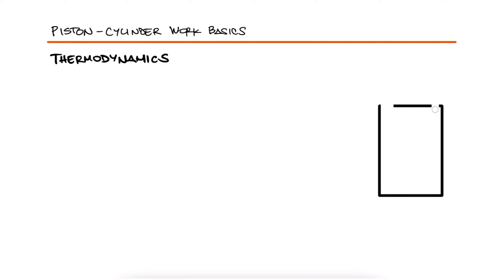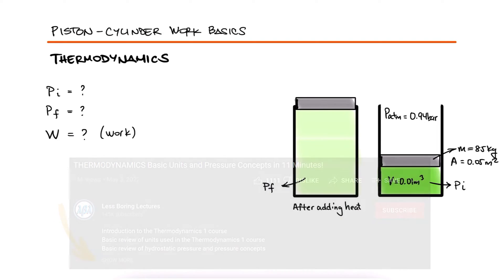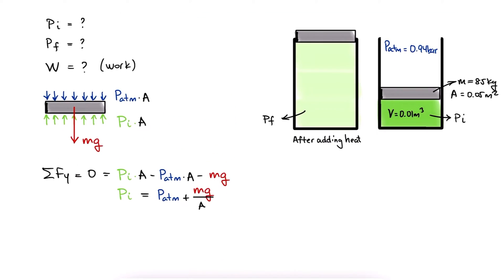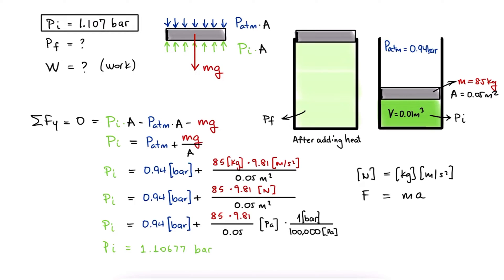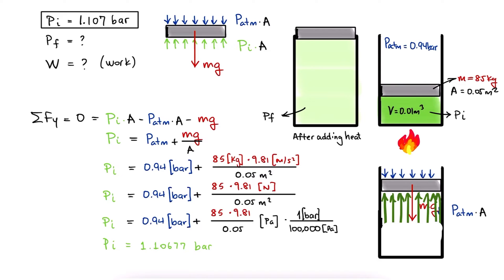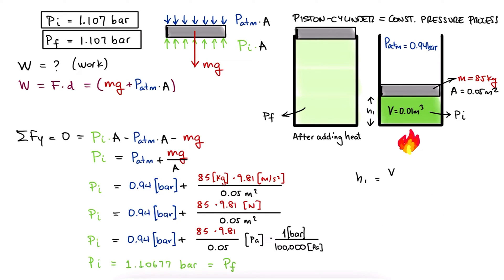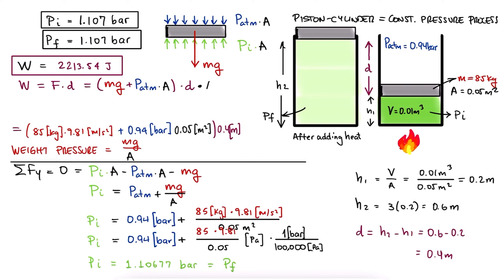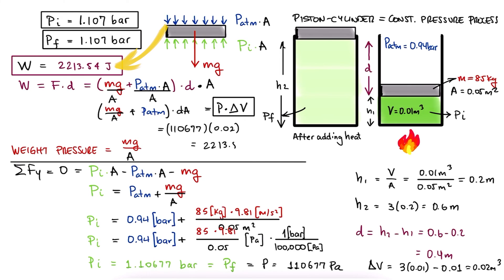PISTON-CYLINDER Work and Constant Pressure Example in 5 Minutes!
Piston-Cylinder devices are very commonly used in Thermodynamics for constant pressure processes. With this example, we learn about constant pressure work, and why piston-cylinder devices maintain gases at a constant pressure.

Other Thermodynamics Lectures:

28. Otto Cycle:
29. Standard Diesel Cycle:
30. Rankine Cycle: